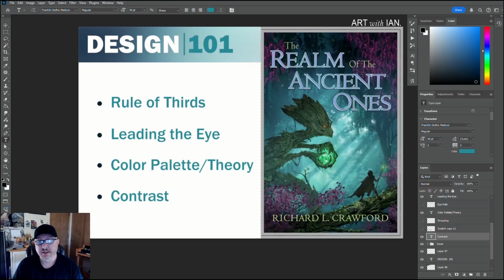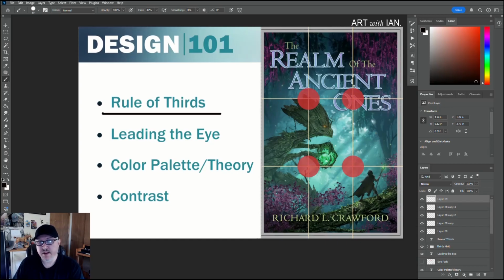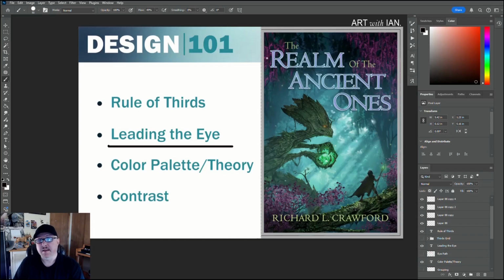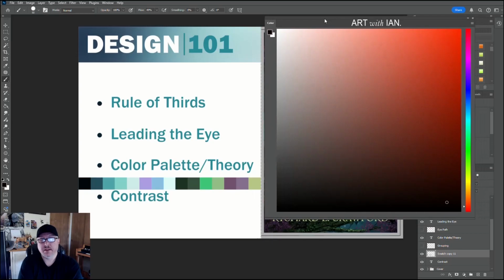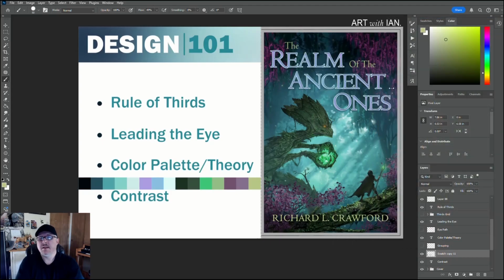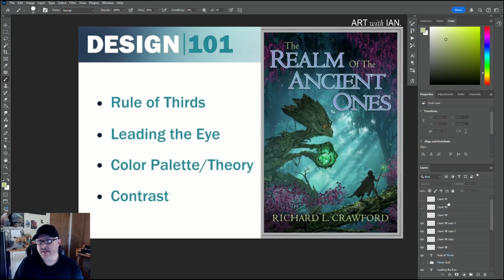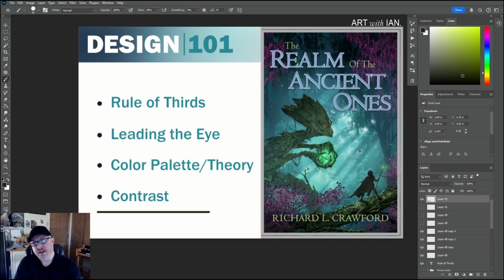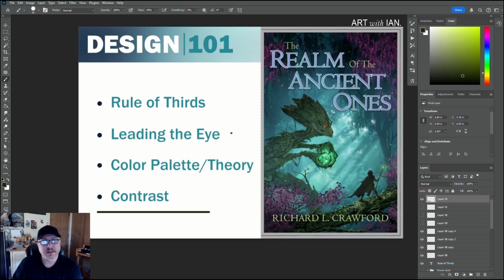Want to become a BOOK COVER DESIGNER? Start Here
In this tutorial, you'll get a comprehensive look at the fundamentals of book cover design.

0:00 Intro
1:12 Rule of thirds
4:00 Leading the eye
6:25 Color Palette/Theory
11:57 Contrast

I paint in Photoshop, but my techniques will translate to all notable digital software, such as Clip Studio, Procreate, Krita, Sketchbook Pro, etc.

LET'S CREATE!